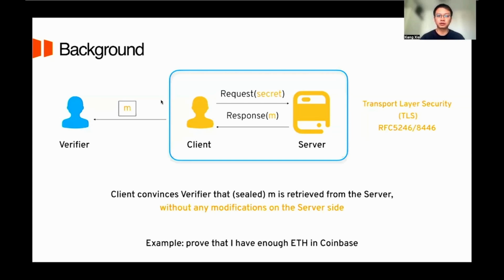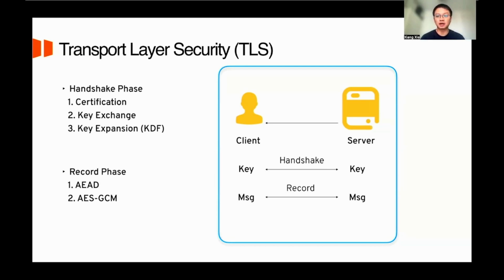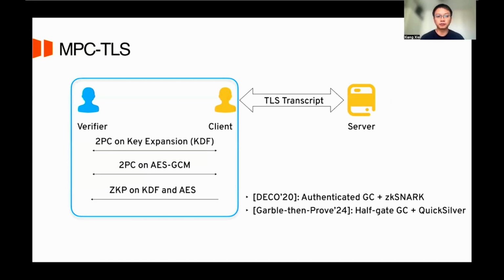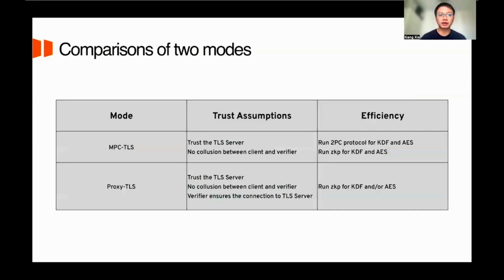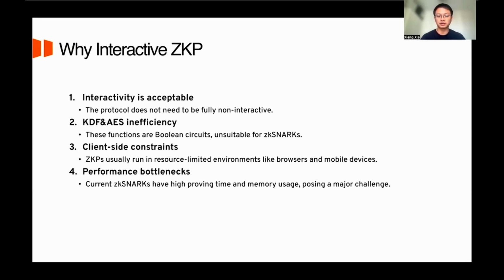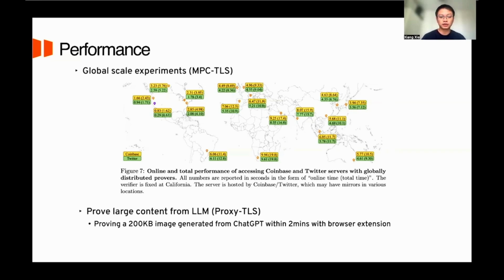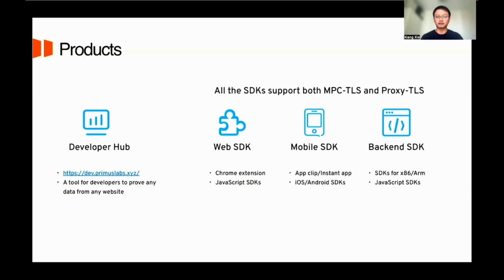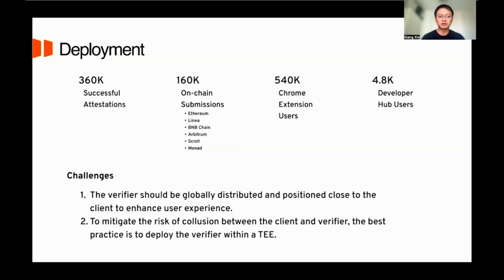Deploying TLS Oracles Using Interactive ZK (RWC 2025)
"Deploying TLS Oracles Using Interactive ZK" is a talk given by Xiang Xie at Real World Crypto (RWC) 2025. This was the second of four talks in the session on Protocol Enhancements, chaired by Dan Boneh.